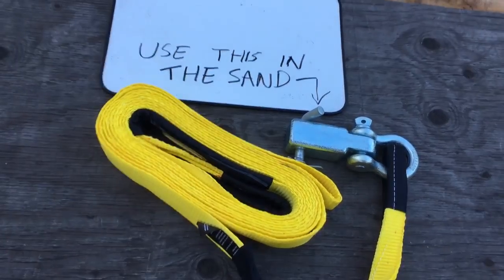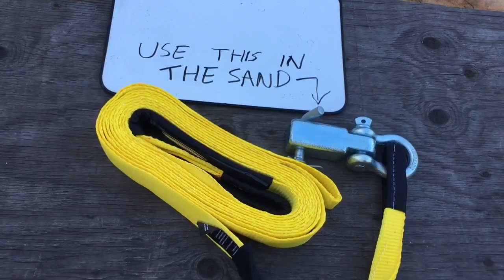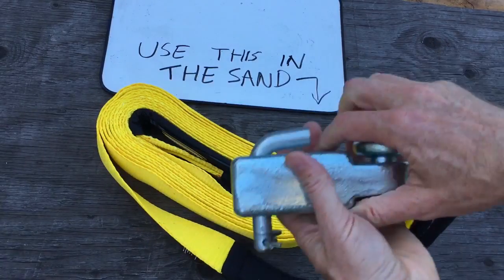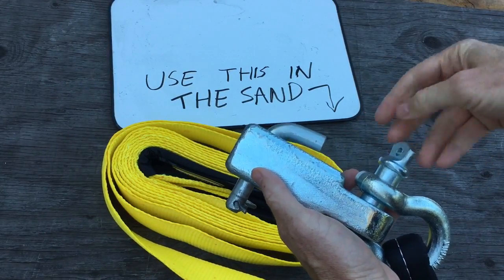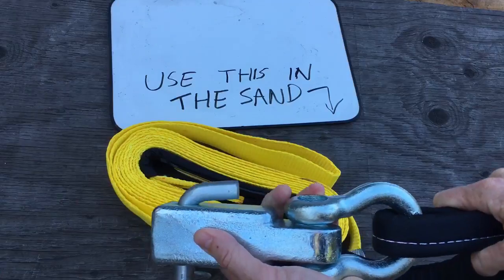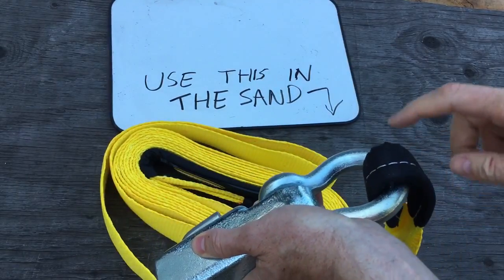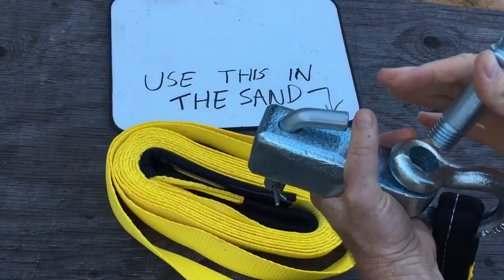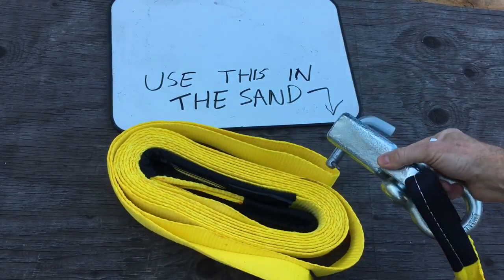Off Road Recovery Strap And Hitch Clevis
If you need to pull a stuck vehicle out of mud or sand, use a strap with loops on the ends and a clevis hitch mount.  I bought these to use next time I take my 4x4 truck off road in sand or dirt.  The off road recovery strap and trailer hitch clevis I use are made by Smittybilt, and I've pulled trucks with them and I like the way they work. The clevis mounts in a 2" trailer hitch, and the recovery strap goes around the clevis ring.
Here is where to get the hitch mount clevis:
Here's where to get a recovery strap: